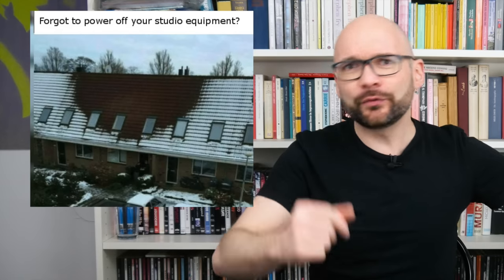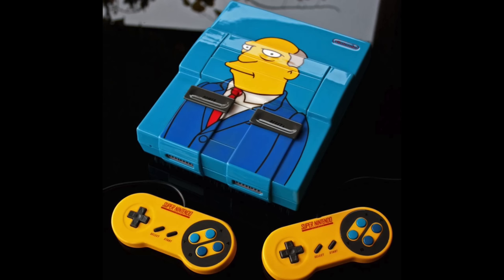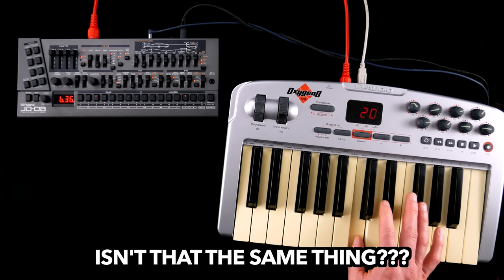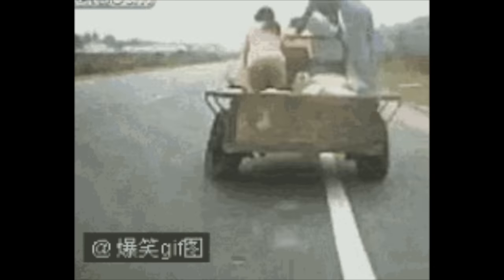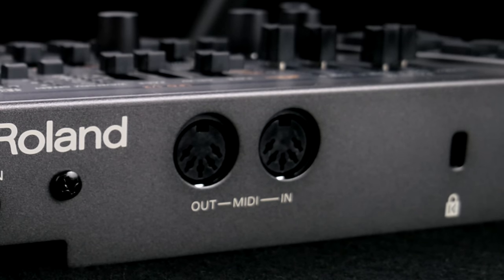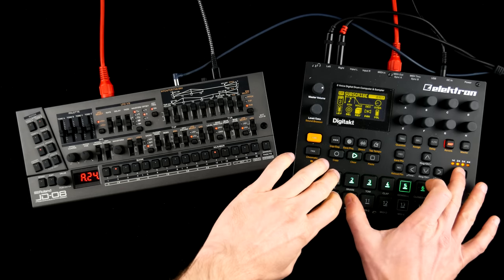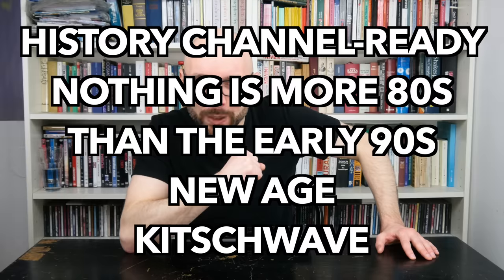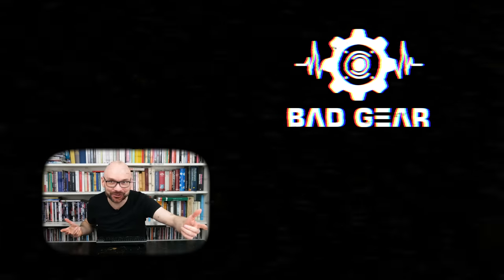Bad Gear - Ri-di-cu-lous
Welcome to Bad Gear, the show about the world's most hated audio tools. Today we are going to talk about the Roland JD-08. Is this digital synthesizer, member of the Roland Boutique family and miniscule version of the somewhat legendary Roland JD-800 a worthwhile alternative to the 1991 original? Did they emulate the red glue too? Is this synth just ri-di-cu-lous ?

Thanks to Klangfarbe for helping me out with one of their Roland JD08 :

I carpe diemed the hell out of Beeple's public domain VJ loops in the finale:

Chapters:
00:00 Intro tune
01:07 Overview Roland Boutique JD-08
01:45 Palette Faders
01:54 Displays, Menus, Differences to the Original
02:21 Polyphony, Engine, Tone Layers, Multitimbrality
03:03 Waveforms, ROM expansions (or lack thereof)
03:27 Filter (Roland Zenology)
03:52 Envelopes
04:19 LFOs, Additional Features
04:35 FX Section
04:52 Patches (Sound Examples)
05:22 Sequencer
05:45 Arpeggiator, Clock Input
05:53 What else??? (Noise Issues, Rear Panel, Pricing, Thanks)
06:22 Hate
06:47 Jam 1
07:40 Jam 2
08:41 Finale
09:16 Verdict